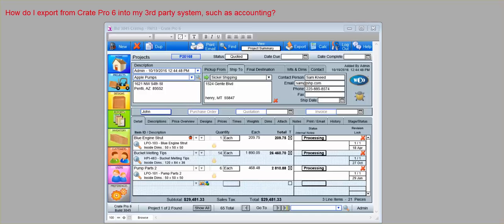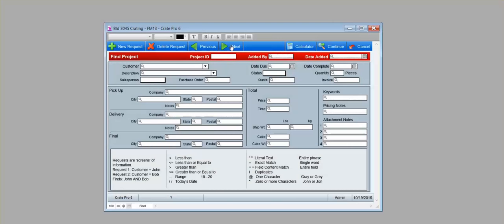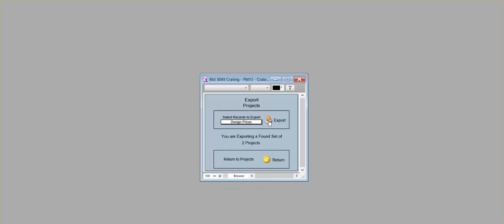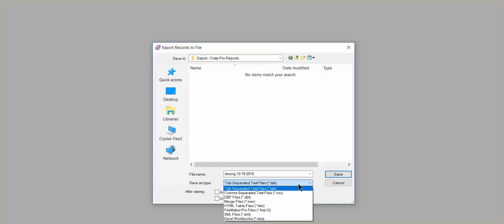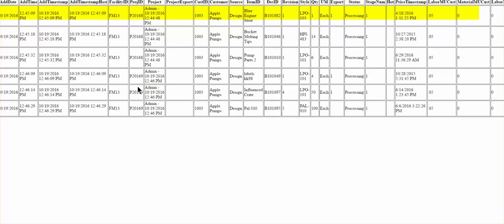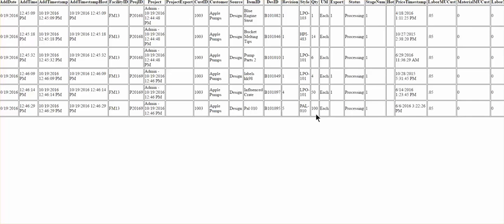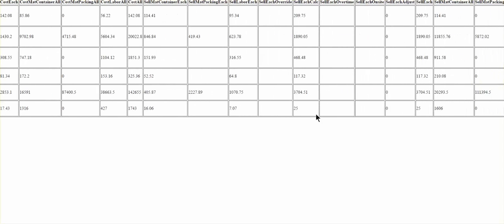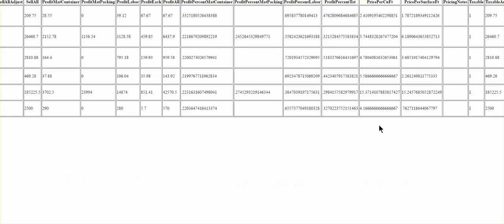How do I export data to an accounting or ERP system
Brief explanation on the export process